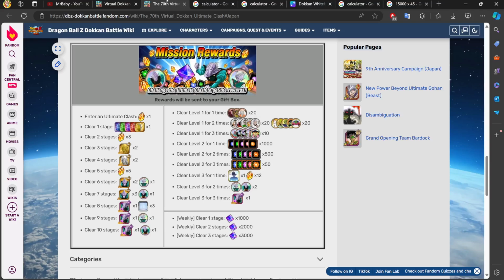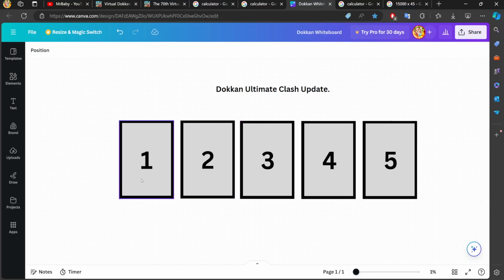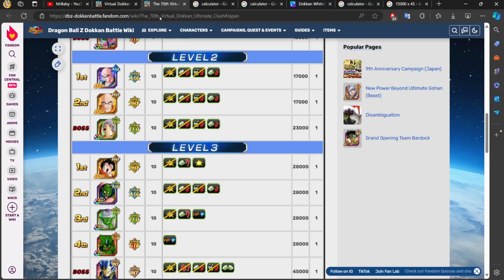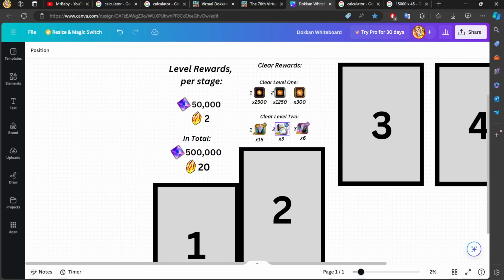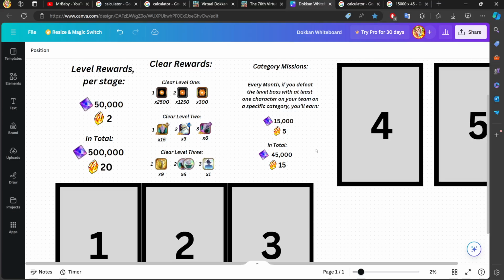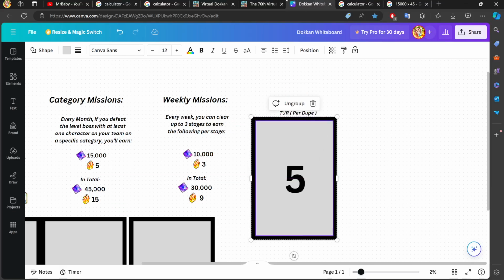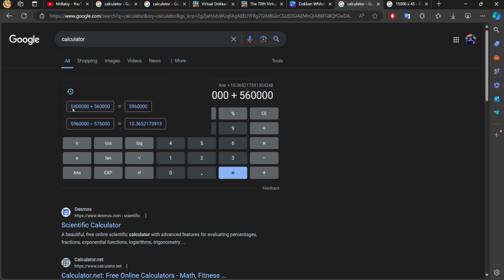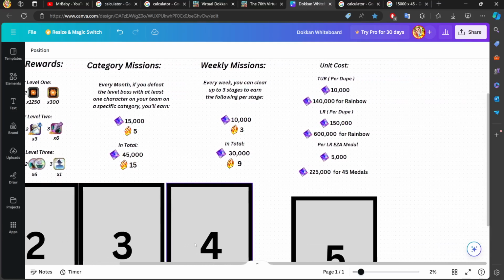NAH WHO MADE THIS?? THE *WORST* MISTAKE DOKKAN HAS EVER MADE? | Dokkan Whiteboard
Video Title ￫ NAH WHO MADE THIS?? THE *WORST* MISTAKE DOKKAN HAS EVER MADE? | Dokkan Whiteboard

Unlock Channel EXCLUSIVES here!

Timestamps:
( N/A )

My Links!

Dokkan Sites!

Channel Artists!